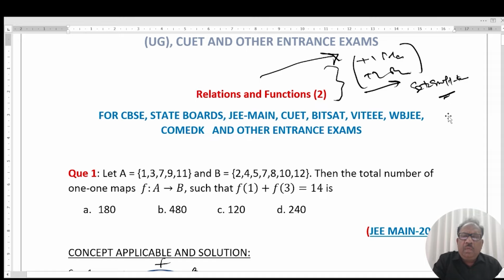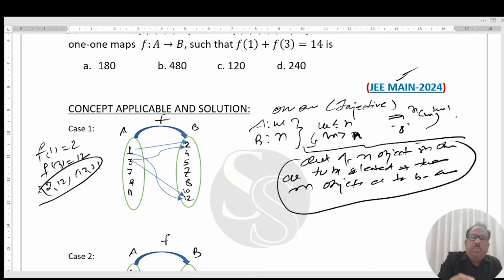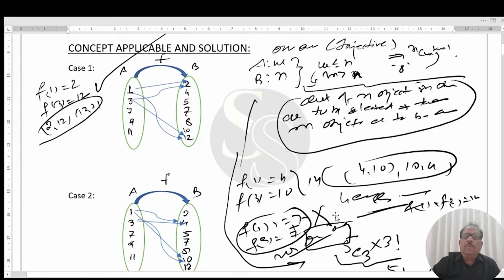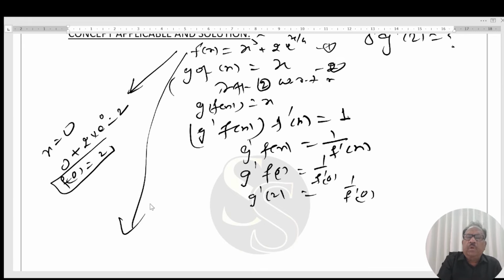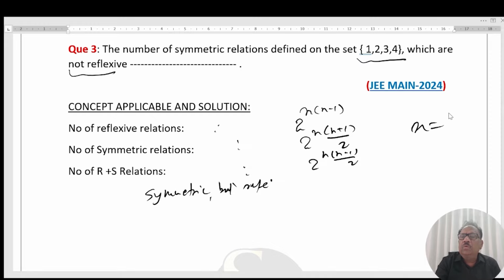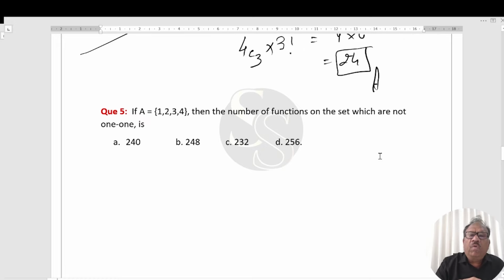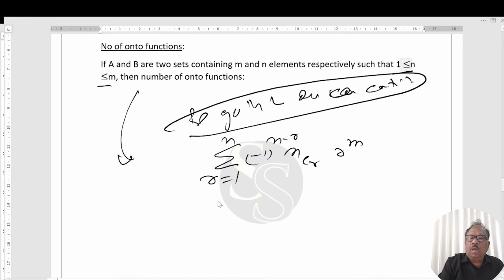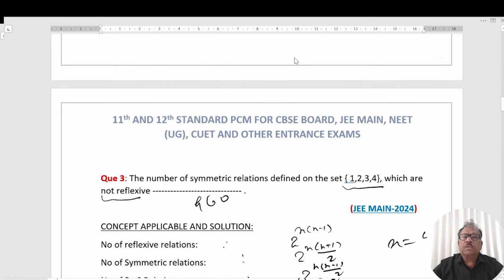Class 12 Maths | Relations and functions (2) | JEE Mains, CUET Prep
🚀 Get ready to master Relations and Functions with a deep dive into crucial topics like One-One (Injective), Onto (Surjective), Symmetric Relations, and Function Combinations—essential for CBSE Class 12, State Boards, JEE Main, CUET, BITSAT, VITEEE, WBJEE, COMEDK, and other entrance exams! 🎯 In this session, we will break down these concepts with easy-to-understand explanations, step-by-step methods, and shortcut techniques to help you solve problems quickly. 🧠✨
🔥 Whether you're preparing for board exams or competitive tests, this video will strengthen your concepts and boost your problem-solving skills. 🎥✨

📚 What’s Covered in This Video:
00:00 Introduction
00:34 solving the problem 1 (Let A {1,3,7,9,11} and B {2,4,5,7,8,10,12}. Then the total number of one -one maps f: A-B, such that f(1) + f(3) = 14 is?)
01:06 Solving the Problem 1 (case 1)
02:53 Solving the Problem 1 (case 2)
05:10 Solving the Problem 2 (Let f(x) = x^5 + 2 e^x/4 for all xE R. Consider a function g(x) such that (gof)= x for all xE R. then the value of  8 g (2) is )
08:10 Solving the Problem 3 (The number of symmetric relations defined on the set {1,2,3,4}, which are not reflexive .)
09:52 Solving the Problem 4 (Set A has 3 elements and B has 4 elements. The number of injections (one-one) that can be defined from A to B is)
11:00 Solving the Problem 5 (If A = {1,2,3,4}, then the number of functions on the set which are not one-one is
12:10 Solving the Problem 6 (The total number of onto function from the set {1,2,3,4} to the set {3,4,7}

📌  Key Topics You'll Learn:
✅ One-One & Onto Functions Explained with Examples 📝
✅ Symmetric & Other Types of Relations 🔄
✅ Number of Possible Function Combinations 🔢
✅ Previous Year Questions (PYQs) from JEE Main & Other Exams 🎯

symmetric relations
number of functions
relations and functions jee
relations and functions pyq
jee main relations and functions
functions and relations class 12
relations and functions
comedk maths important topics
functions combinations
injective and surjective functions
jee main 2025 maths
class 12 maths important topics
board exam maths important questions
competitive exam maths
sethi swift learn maths
jee previous year questions relations and functions
symmetric relations class 12
onto function examples
one one function examples
best maths channel for jee
relations and functions short tricks